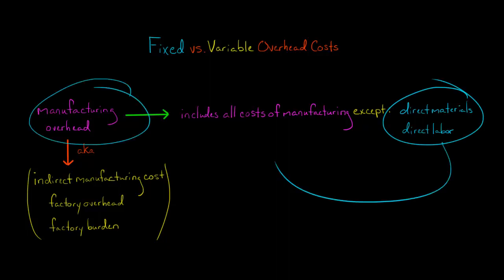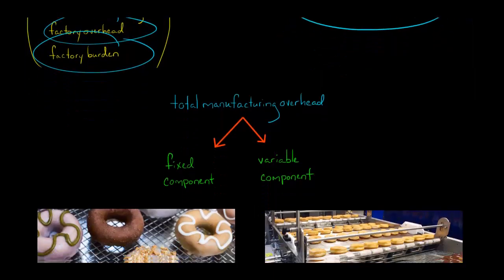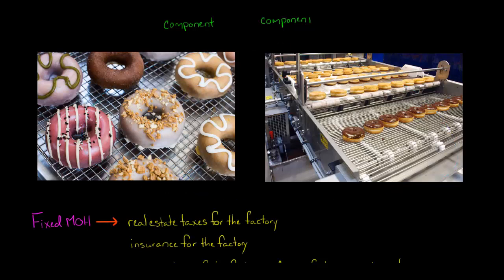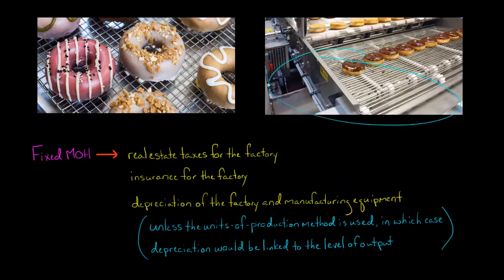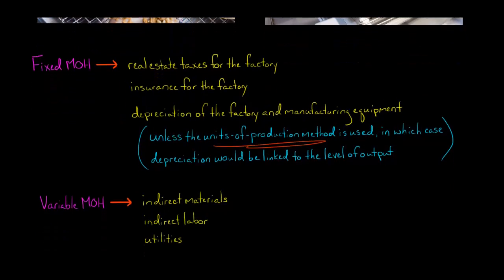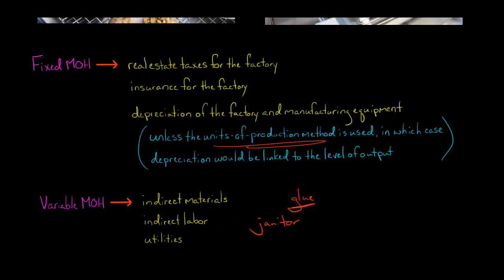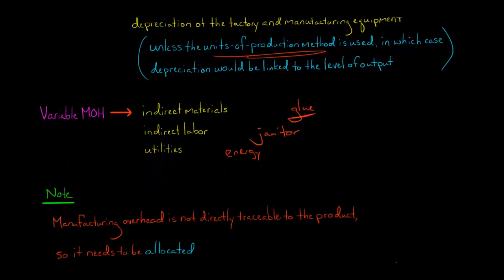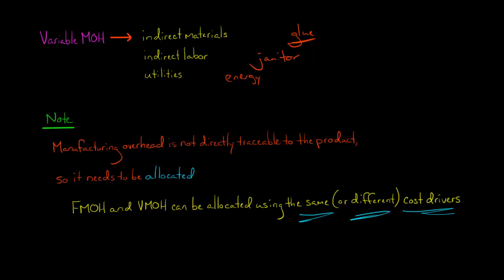Fixed vs Variable Overhead Costs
Manufacturing overhead includes all costs of manufacturing other than direct materials and direct labor.

Manufacturing overhead is also known as the:
• Indirect manufacturing cost
• Factory overhead
• Factory burden

Manufacturing overhead has both a fixed and a variable component.

Examples of fixed manufacturing overhead are real estate taxes on the factory, insurance for the factory, and depreciation of the factory and manufacturing equipment (unless the units-of-production method is used to calculate depreciation, in which case depreciation would be linked to the level of output and therefore variable).

Examples of variable manufacturing overhead are indirect materials, indirect labor, utilities, and maintenance/repairs for manufacturing equipment.

Manufacturing overhead is not directly traceable to the product, so it needs to be allocated.

Fixed manufacturing overhead and variable manufacturing overhead can be allocated using the same or different cost drivers.
ACCESS INDEX OF VIDEOS
CONNECT WITH EDSPIRA
CONNECT WITH MICHAEL
ABOUT EDSPIRA AND ITS CREATOR